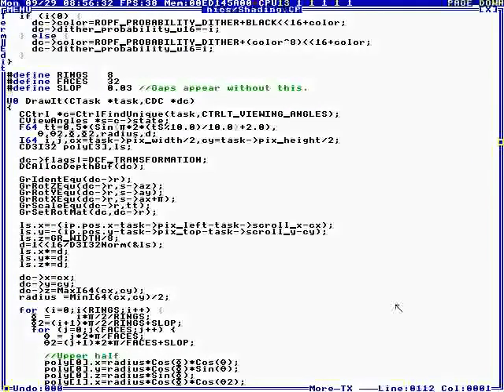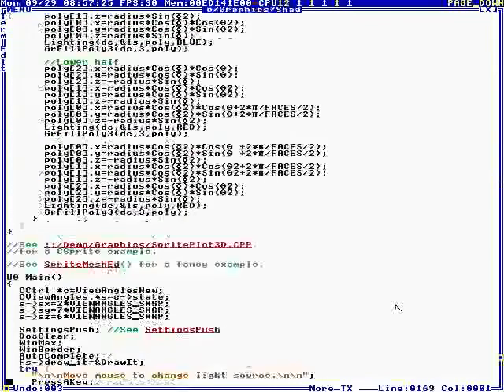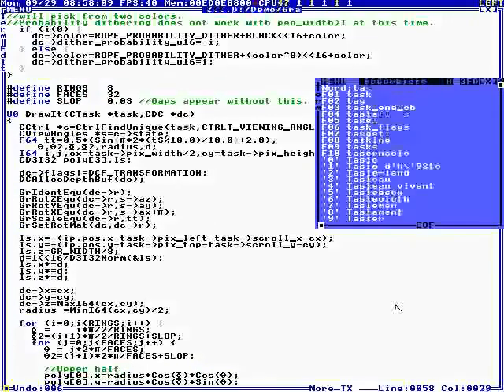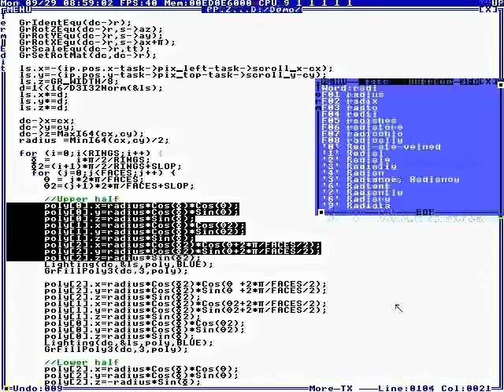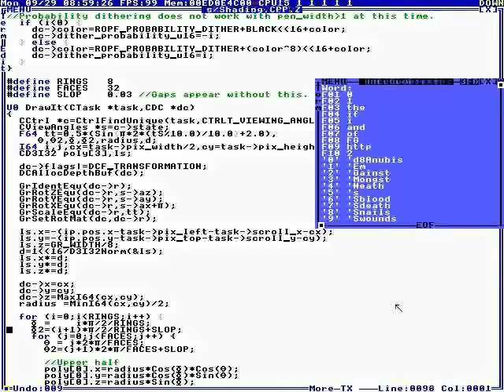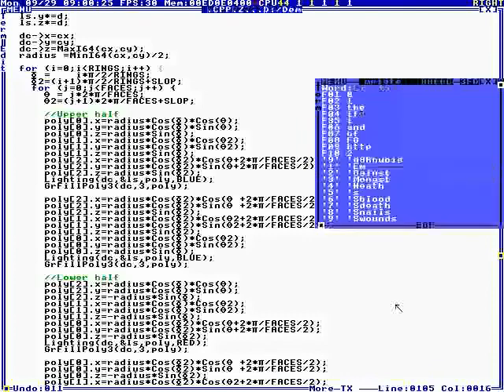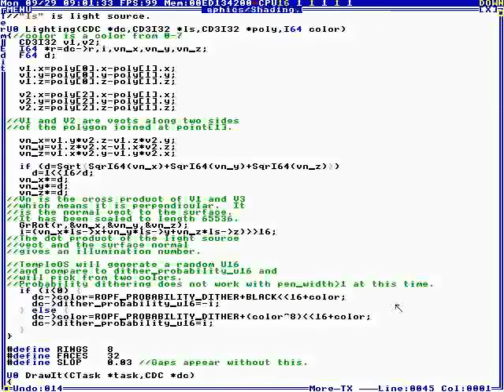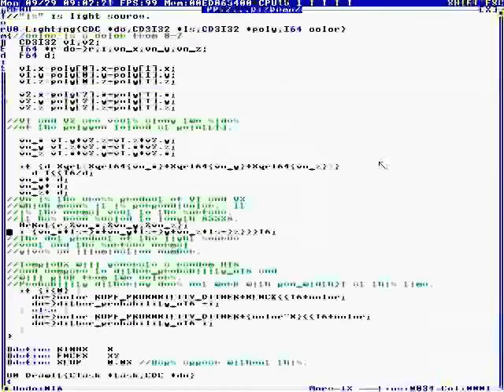TempleOS - 5 Minute Random Code Walk Thru #28